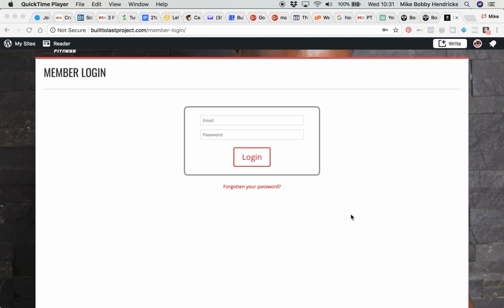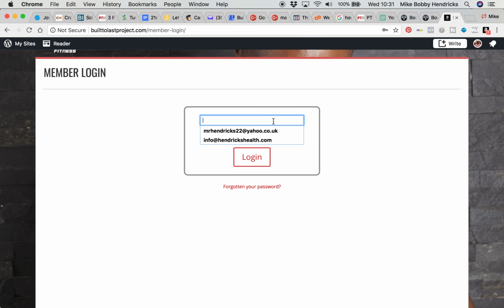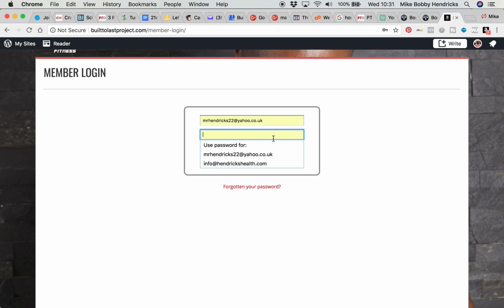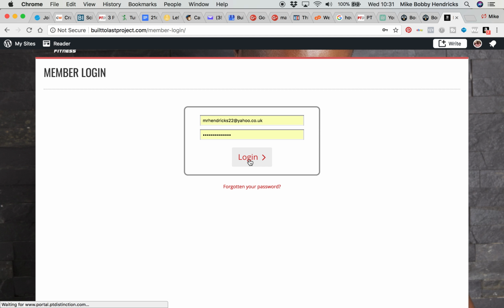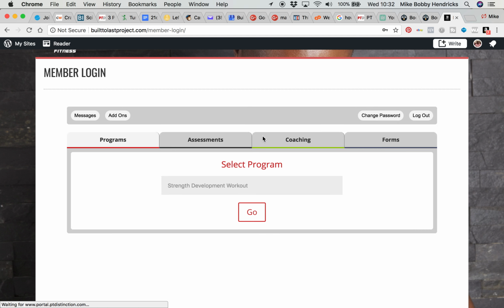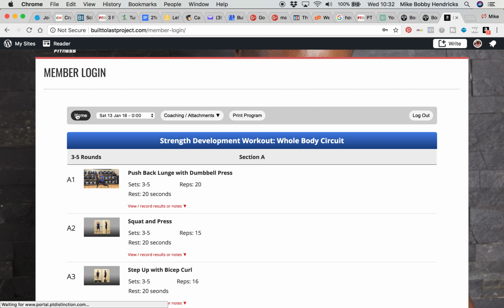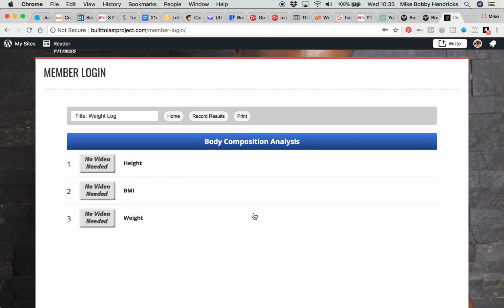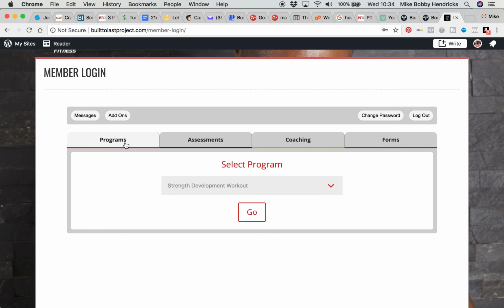Online Personal Fitness Coach Leeds: How To Use the Fitness App Vidoe#2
Online Personal Fitness Coach Mike Hendricks Leeds

Helping Busy, time poor professionals Get fit, look lean, and boost productivity and energy for a better life.

-Online Coaching
-Apparel
-EBooks

Thinking of Improving Your Health?